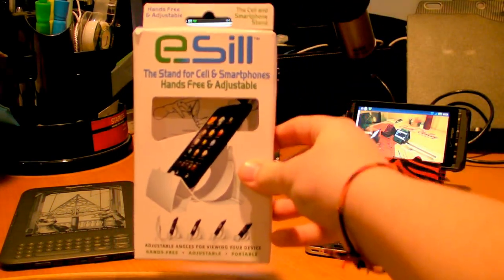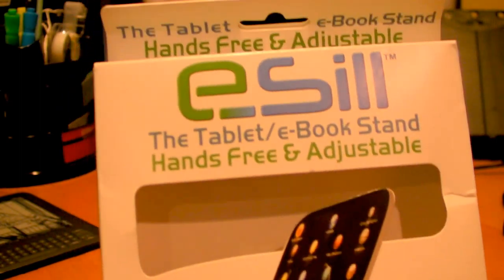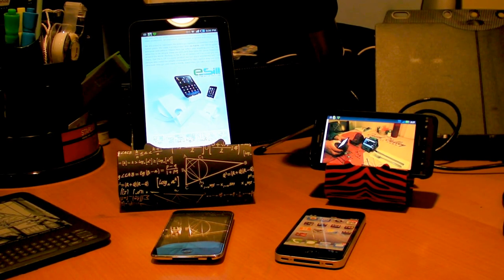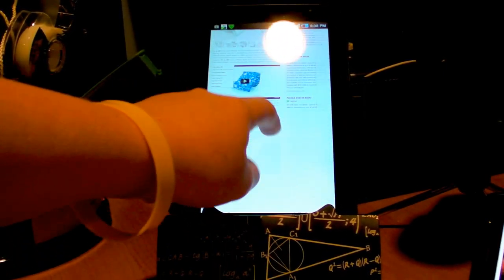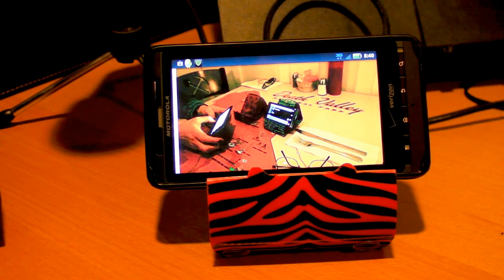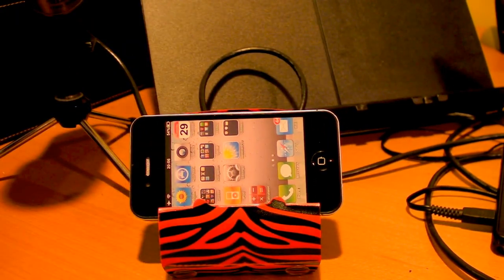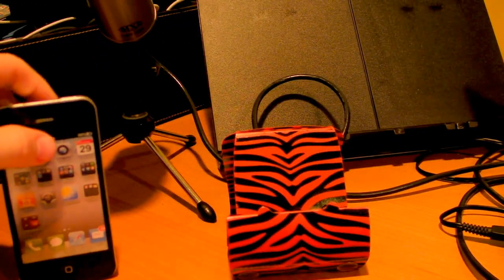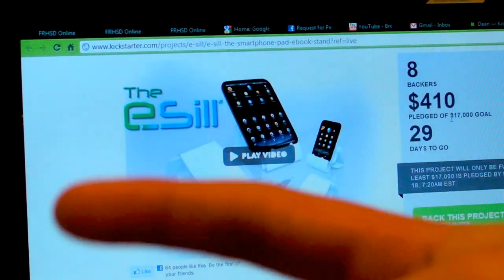Review of the Epic eSill Stand! Portable, Foldable, and Universal Stand for all Devices!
Hey everyone! Today's video is brought to you thanks to eSill and Garret Moore! Big thank you by the way! This is the perfect stand for SO many devices! It holds the Droid X, Droid 2, Droid 3, Atrix 4g, iPhone 4/4S, iPad 1/1, Galaxy Tab, Kindle(s), and SO much more!!!

Here is a list of my favorite features of both eSill types:
1. Universally compatible for all devices!
2. Sweet colors and designs!
3. Foldable!
4. Super Durable!
5. It doesn't slide!
6. Companies can request for CUSTOM BRANDED eSills!

Definitely check out their KickStarter page to learn more! Pledge money to make their product a success!

I really need you to vote for me in the King of the Web contest!!! This is a contest run by kingofweb.com, and I would really love to win! The grand prize is $7,500, and some of that will be donated to charity!!!

All you have to do is:
1. and register! In the "Referral section, type Deanozaur.
2. Then go to the email that you entered into that registration, and confirm your account.
3. Then once your registered, go to this link and click the "vote" button 10 times EVERY DAY!!!

Please do this for me!!! Winning will be AWESOME, and I will be able to improve my channel and know that you peoples love me! Plus, if I win, you guys are looking at one SWEET GIVEAWAY!!!

So what are you waiting for??? Go on!!! VOTE FOR DEANOZAUR!!!